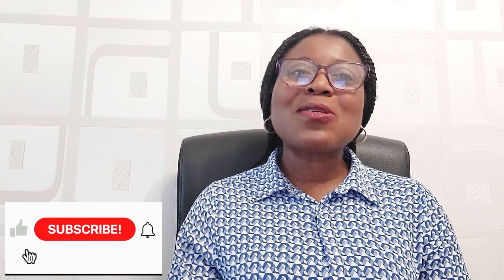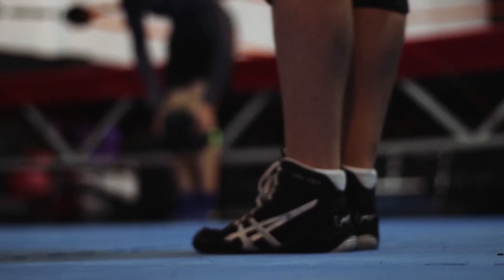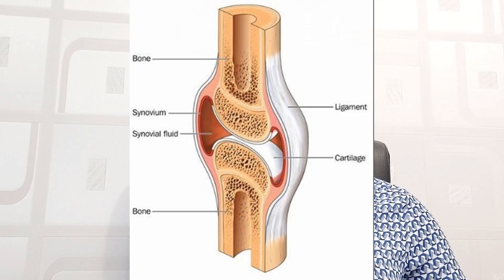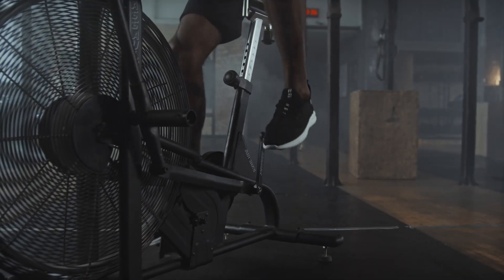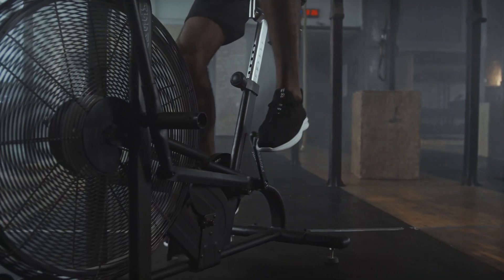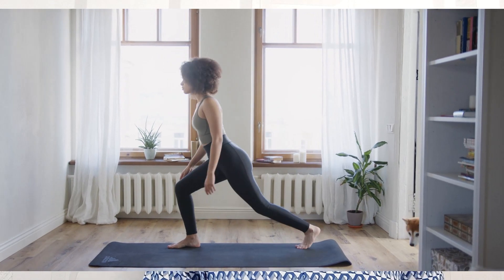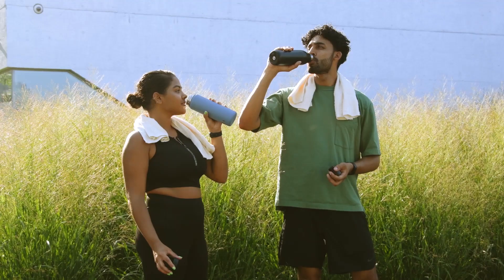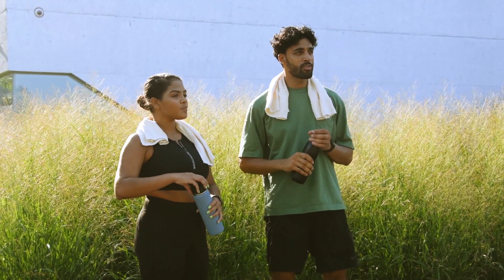How to Prevent Sports Injury | 5 Top and Simple Tips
How to Prevent an Injury during Sports or Exercise
Prevention is better than cure when it comes to sports injuries. Sports Injuries are very common and they include knee pain, ankle pain, sprains, and strains, following these simple tips will help prevent sports injuries from occurring.
Warm up properly to prevent a sports injury, use the right equipment, and do not push your body too much to prevent a sports injury. Take breaks to recover. Stretching your muscles also helps prevent sports injuries and hydrate before, during and after sports as there are complications associated with dehydration

trainers for walking for men
walking trainers for women